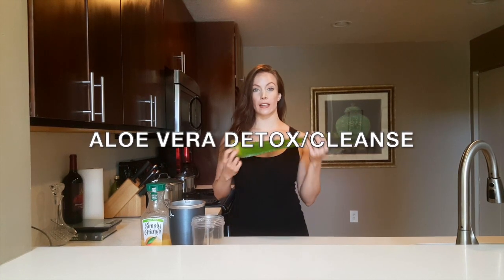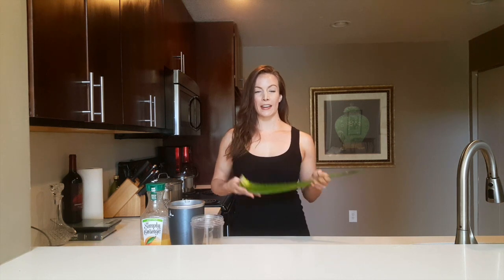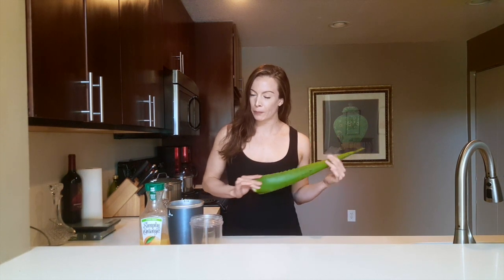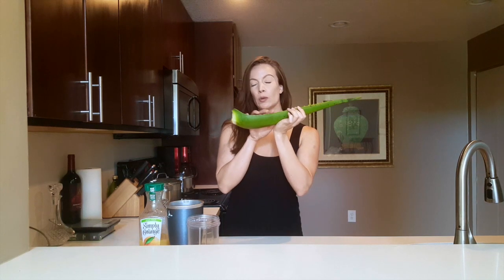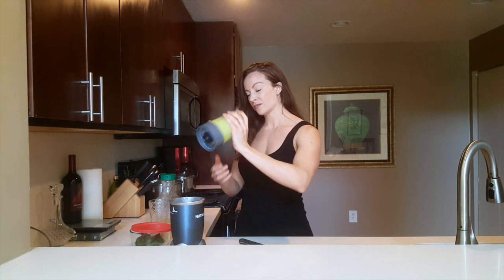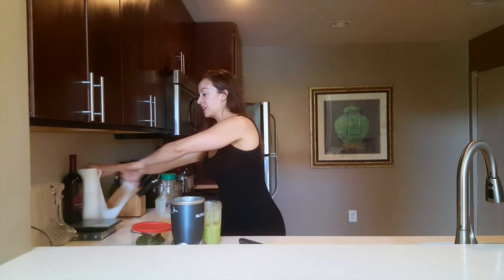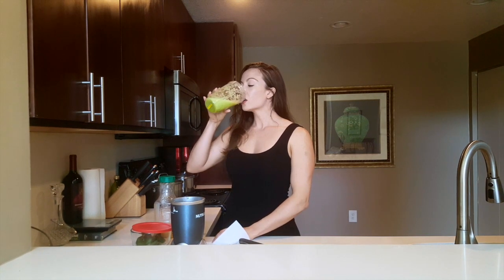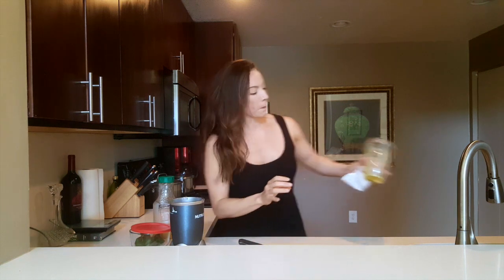SIMPLE TRICK THAT HELPED ME GET RID OF STOMACH ULCERS - ALOE VERA DETOX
In this video I'm doing a raw aloe vera detox that I started incorporating years ago when I was diagnosed with ulcerative colitis. Along with changing my eating habits and lifestyle, this helped heal my stomach ulcers and get my health on the right track. It's also great to incorporate if you just want to do a detox or reset. If you have any questions or feedback, please feel free to drop them in the comment section below :) Enjoy!

Don't miss out on any Jerrica Batting workouts, or Jerrica Batting fitness, health, and beauty tips!

Look and feel your BEST with Personal Trainer, Online Fitness Coach, and Model Jerrica Batting!

All information provided by Jerrica Batting is of a general nature and is furnished for educational/entertainment purposes only. No information is to be taken as medical or other health advice pertaining to any individual’s specific health or medical condition. Jerrica Batting is not engaged in rendering medical or professional services. Jerrica Batting makes no guarantee regarding the accuracy, completeness, timeliness, or relevance of any text, video, or audio content. Any content provided is not a diagnosis, treatment plan, or recommendation for a particular course of action regarding your health and is not intended to provide specific medical advice. Do not delay seeking the diagnosis and advice of your healthcare professional because of anything you may have read or interpreted in Jerrica Batting’s content. Consult your healthcare professional before practicing any recommendations or acting on any of Jerrica Batting’s content. You agree to indemnify and hold Jerrica Batting harmless from any and all losses, liabilities, injuries, or damages resulting from any and all claims, causes of actions, suits, proceedings, or demands against Jerrica Batting arising from or related to decisions or recommendations you make using Jerrica Batting’s content. You agree that use of this information is at your own risk.